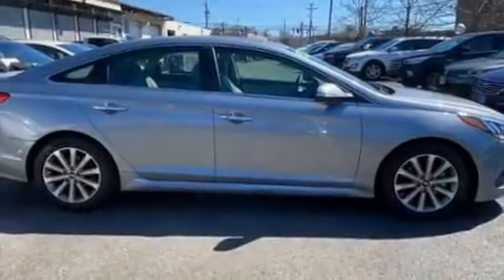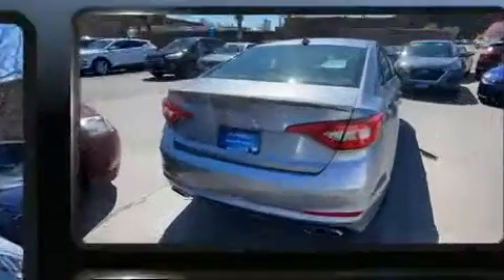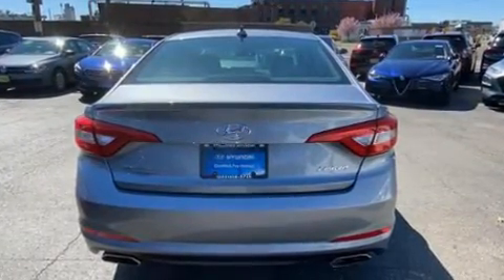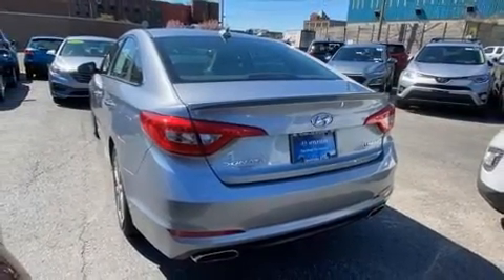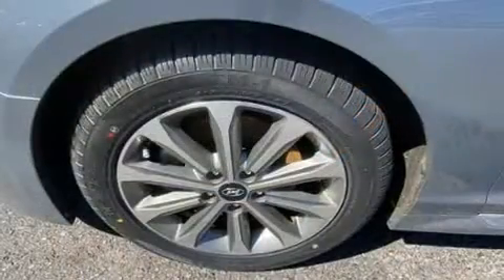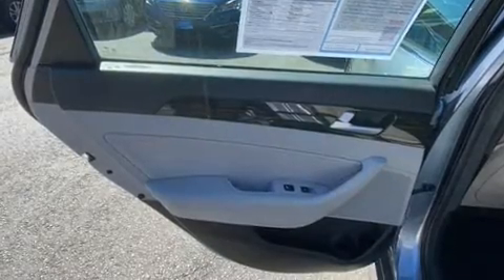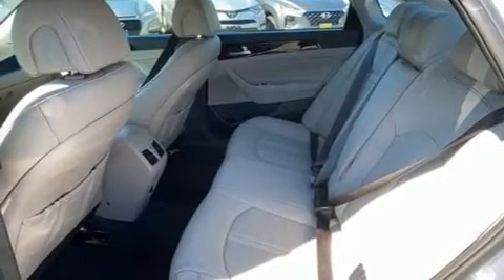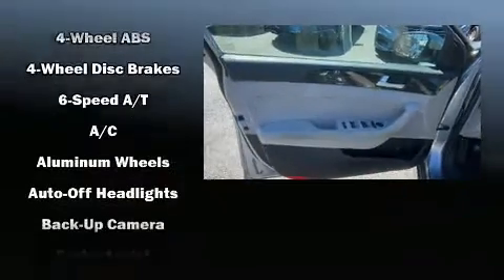2016 Hyundai Sonata Limited w/PZEV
You can expect a lot from the 2016 Hyundai Sonata. With fewer than 35,000 miles on the odometer, this 4 door sedan prioritizes comfort, safety and convenience. Smooth gearshifts are achieved thanks to the efficient 4 cylinder engine, and for added security, dynamic Stability Control supplements the drivetrain. Both high fuel economy and flexible performance are assured by the 6 speed automatic transmission. Hyundai prioritized practicality, efficiency, and style by including: front and rear reading lights, a tachometer, variably intermittent wipers, a blind spot monitoring system, power front seats, power windows, and more. Features such as automatic climate control and leather upholstery prove that economical transportation does not need to be sparsely equipped. Rear passengers enjoy the seat heating functionality, keeping them warm during the winter months. For drivers who enjoy the natural environment, a power moon roof allows an infusion of fresh air. Take assurance in side curtain airbags, providing head protection in the event of a severe collision. A Carfax history report provides you peace of mind by detailing information related to past owners and service records. We pride ourselves in the quality that we offer on all of our vehicles. Stop by our dealership or give us a call for more information.